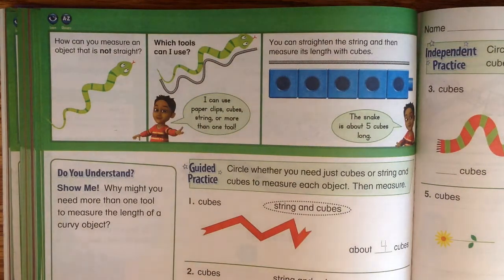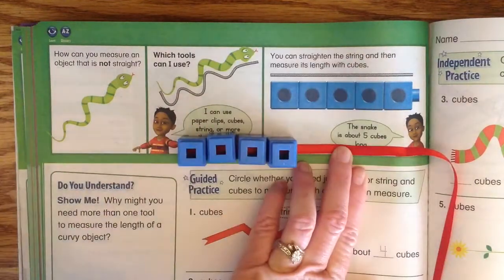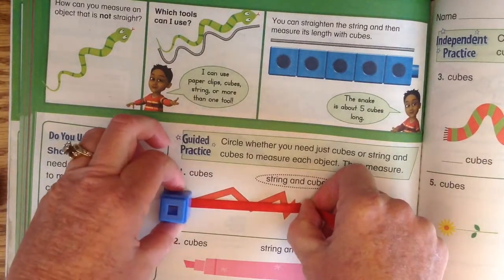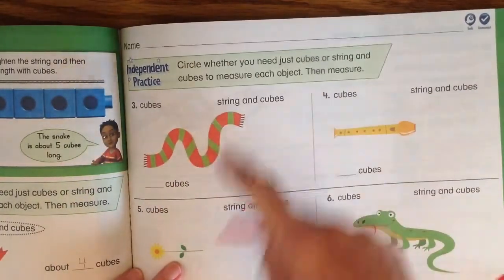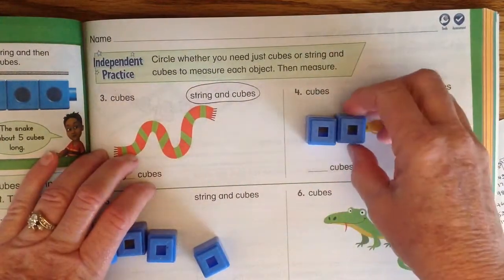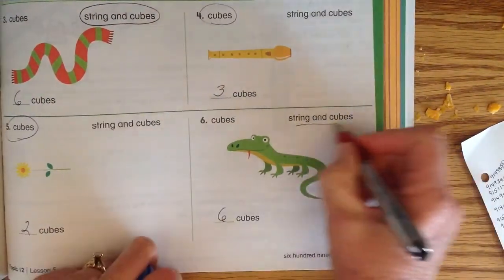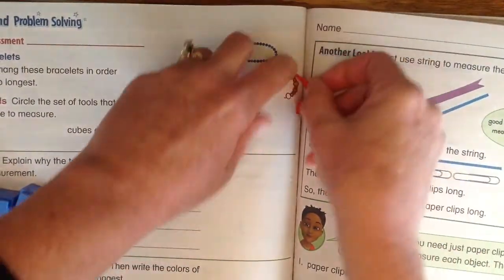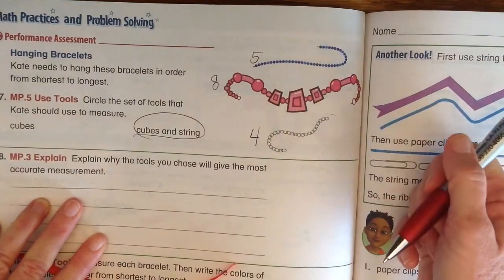Topic 12-5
Mrs. Williams explains Unite 12, Lesson 5, Page 692